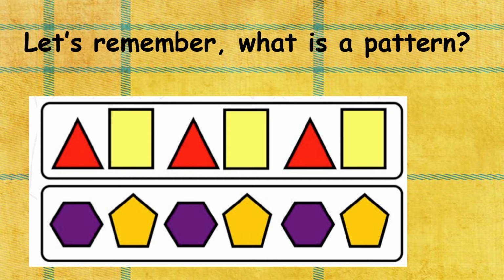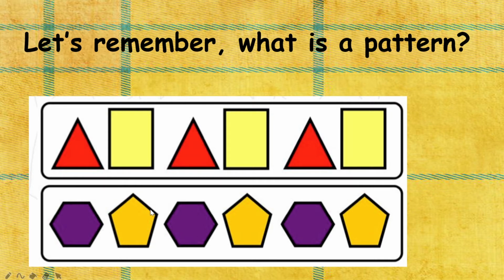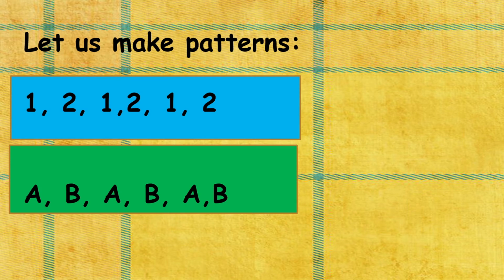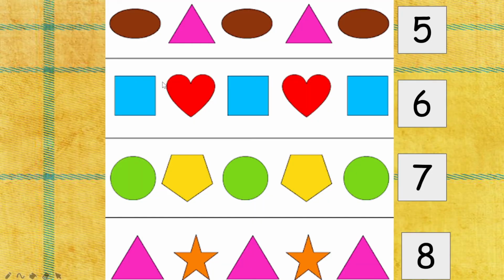Patterns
Hey, there ! Ms. Roe here! I am going to help you out read, learn, know all things that you have to in kindergarten! I hope that you like the video and those who are new to my channel... Just click on subscribe and join me in our fun-filled and exciting journey of teaching and learning.

Spread the love... Mwaaah!!

See you! Good luck and God bless!